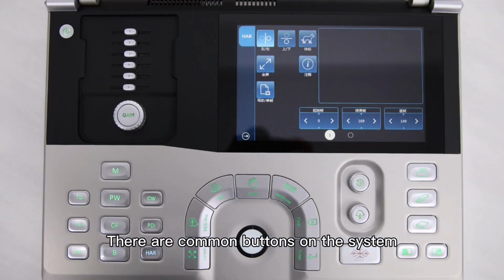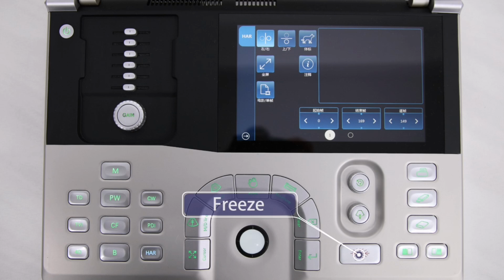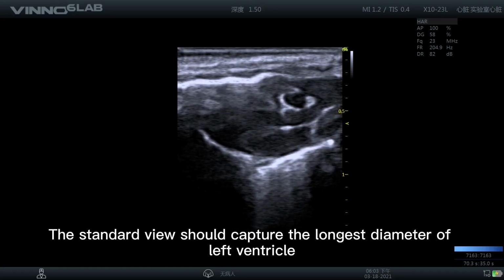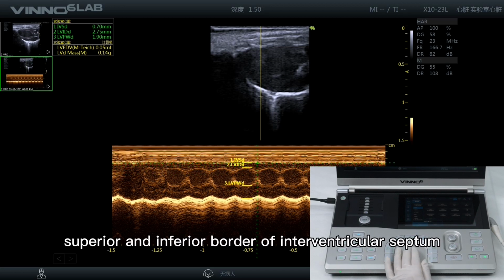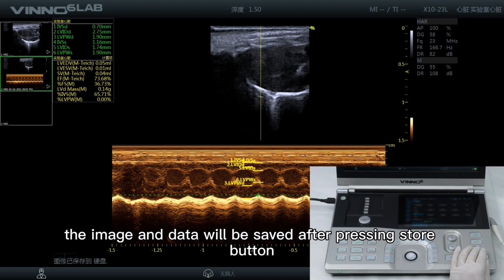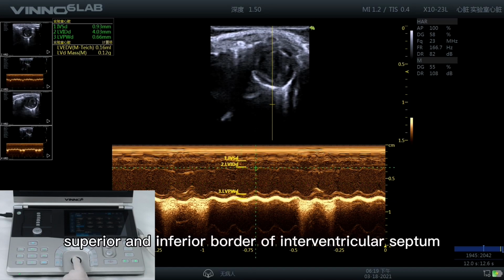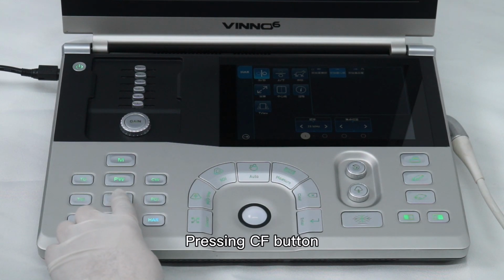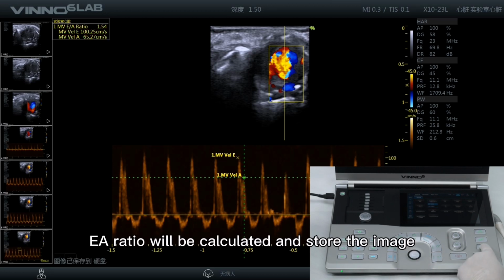VINNO6 Lab Operation Video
A demo video of small animal ultrasoud imaging system, making your operation easier!